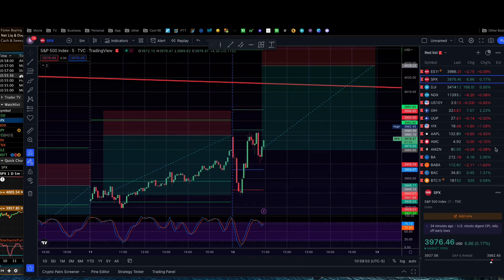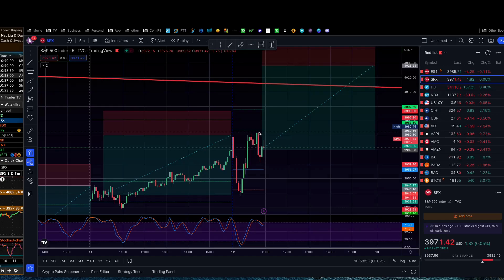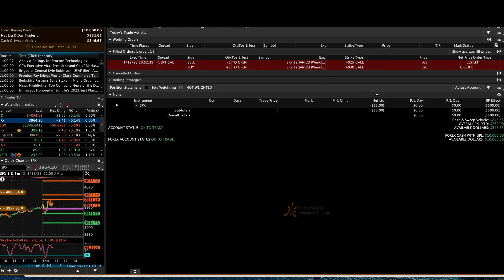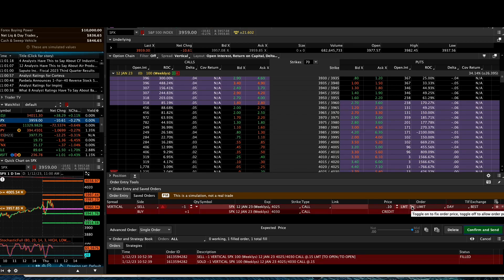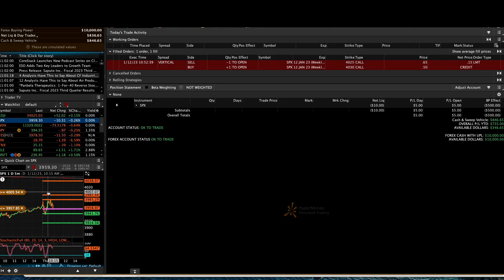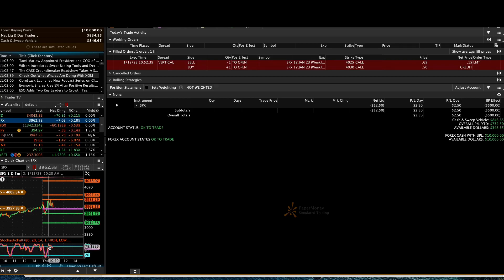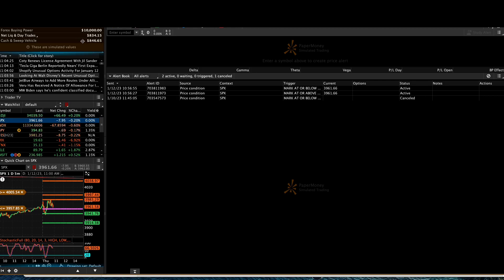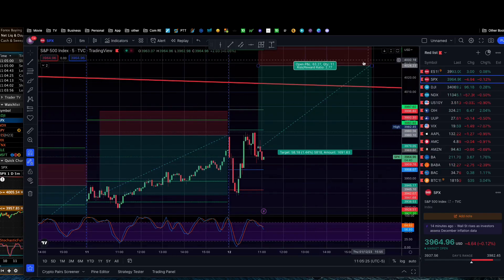$500 Challenge - $859 so far |SPX 0DTE Options| The devil made me do it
Do you think my thumbnails are clickbaity? let me know. Other channels get me very upset with their over the top thumbs promising easy breezy trading if you just do one or two simple things. They sound like vacuum salesmen to me. Anyway we had another easy day of trading and you can too. wait lol. Trading is hard but I really try to keep it real with you about what the hard parts are and how to incorporate it into your skillset so you can get used to it. I am also looking into getting access to a discord server where I post my updates through the day.

Let's learn how to invest and build wealth!

SPX 0DTE Options

Nothing in this video or any video of mine is financial advice or advocacy. These are my personal opinions based on my situation and goals. Advice requires a direct and intimate understanding of your situation and goals which I do not have. Therefore do not base your decision to or not to become involved based on anything I say or do. Do your own research.